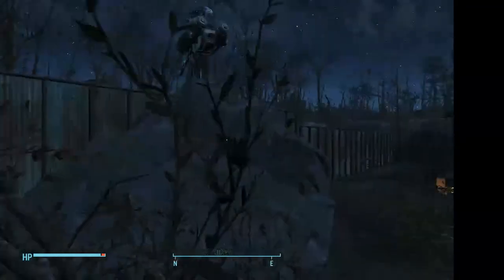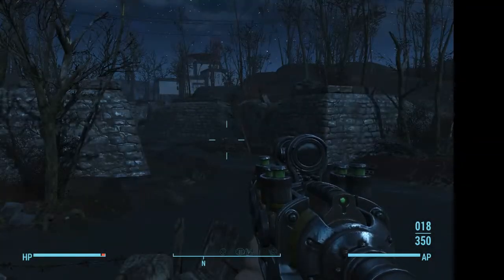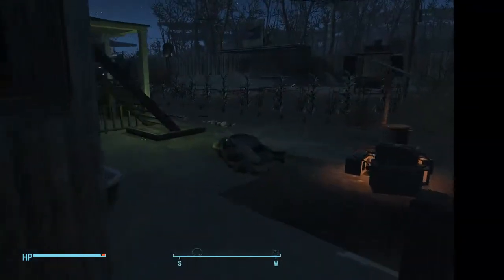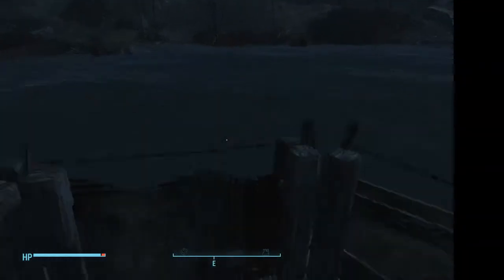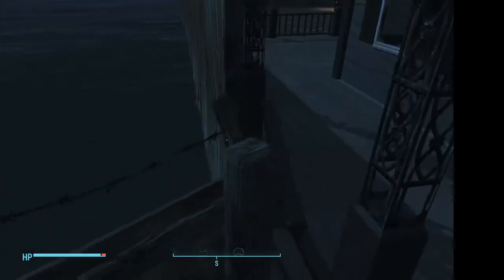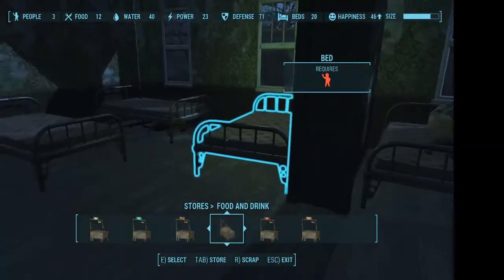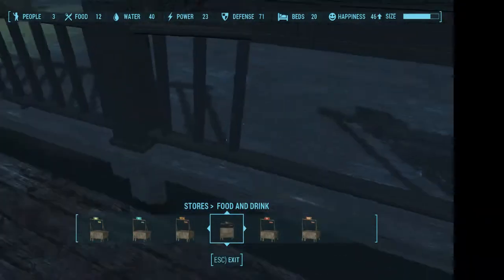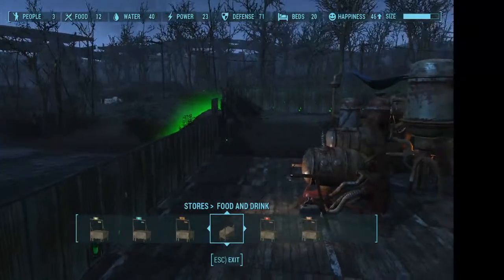taffington boathouse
fallout 4 settlements taffington boathouse